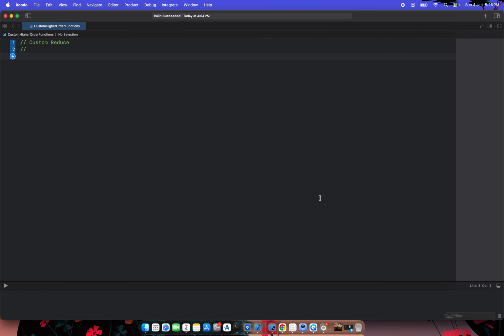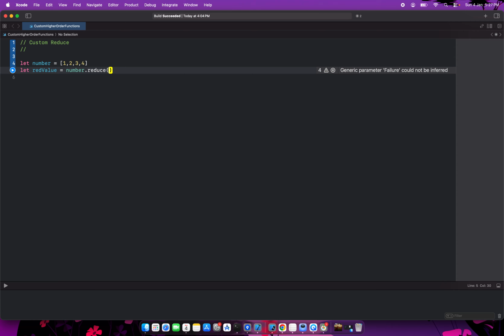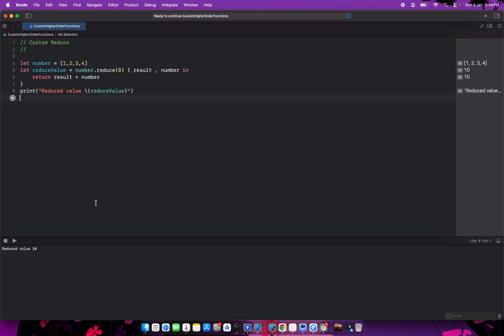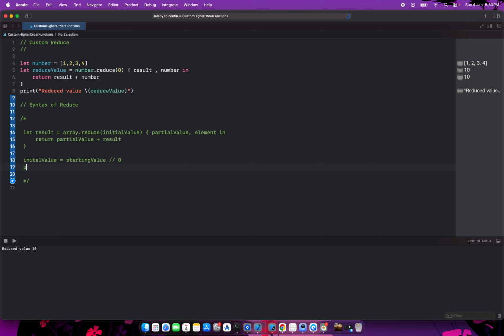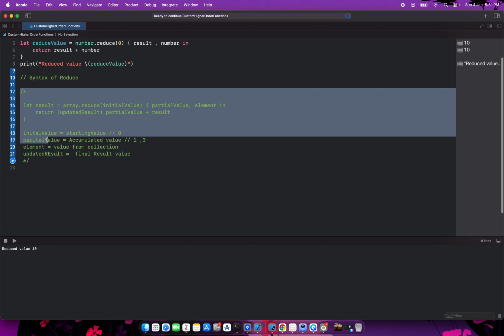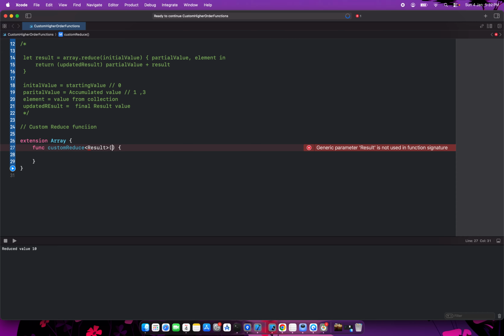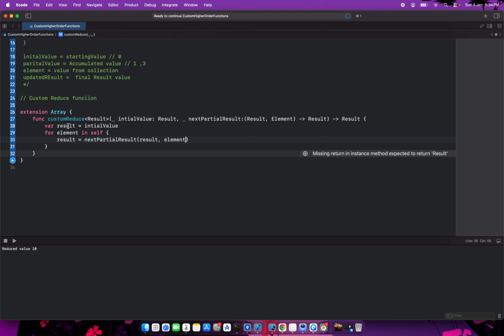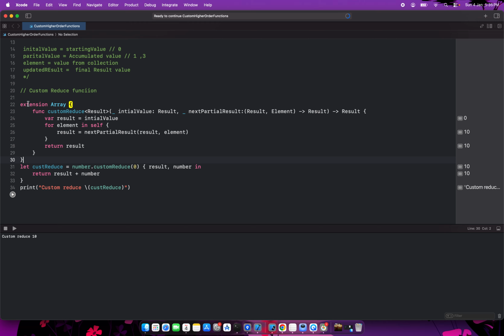Swift Reduce Explained | (Higher Order function)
In this video, we deep dive into Swift’s reduce higher-order function and understand how it works internally by building a custom reduce() from scratch.

If map transforms values and filter selects values, then reduce combines multiple values into a single result — and this concept is extremely important for iOS interviews, functional programming, and writing clean Swift code.

🔍 What you’ll learn in this video:

What reduce is and why it exists

How reduce works step-by-step

Understanding the accumulator concept

How closures work inside reduce

Generic signature of reduce

Difference between map, filter, and reduce

How to build a custom reduce function

Real-world examples (sum, combine, transform)

Common mistakes developers make with reduce

Interview-ready mental model for reduce

🧠 Why this video matters:

Many developers use reduce but don’t truly understand how it works internally.
In interviews, this is often tested by:

Asking you to explain reduce

Writing a custom reduce implementation

Comparing it with map & filter

Explaining closures, generics, and accumulation

After this video, you’ll be able to confidently explain and implement reduce like a senior iOS developer.

📚 Part of Higher-Order Functions Series:

Swift Map — How It Works

Swift Filter — How It Works

Swift Reduce — How It Works (This Video)

👉 Watch the full playlist to master functional programming in Swift.